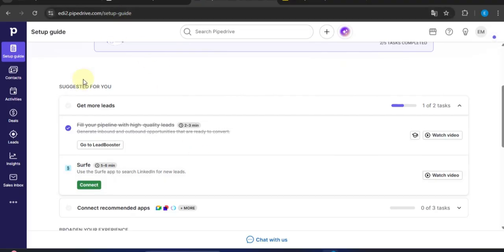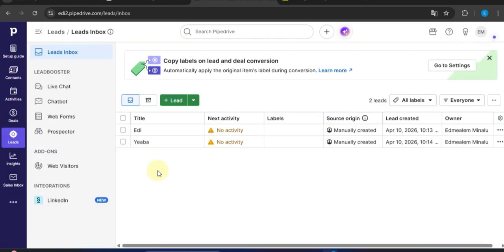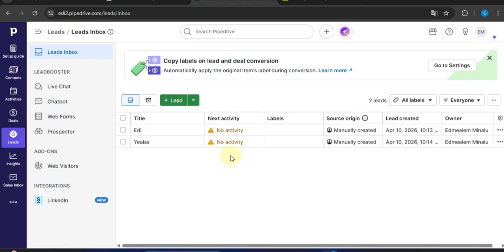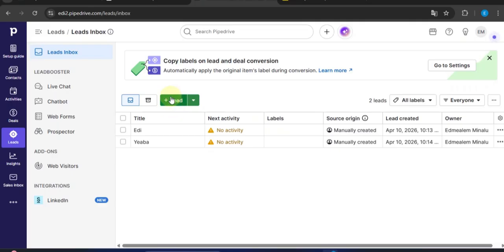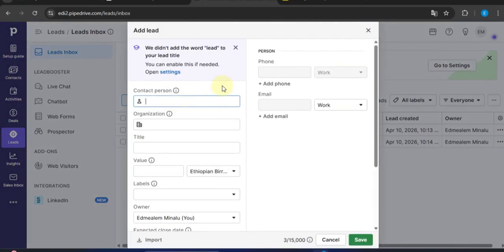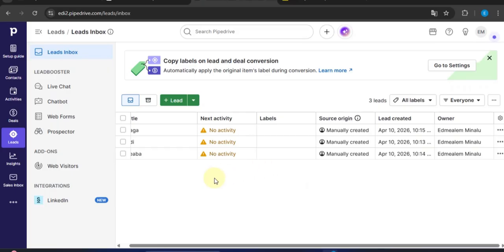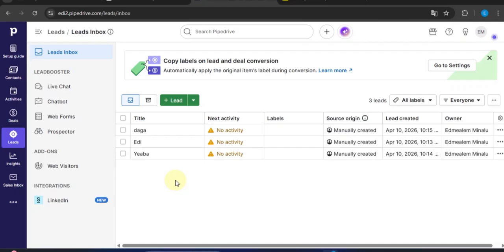How to Use the Leads Inbox in Pipedrive (2026 Step-by-Step Beginner Tutorial)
Learn how to use the Leads Inbox in **Pipedrive (2026 version)** with this step-by-step beginner tutorial. In this video, you'll discover how to capture, organize, and manage incoming leads efficiently, helping you stay on top of every opportunity.

We’ll walk you through how to review new leads, qualify prospects, add notes, and convert leads into deals within your pipeline. Whether you're new to Pipedrive or looking to improve your lead management process, this tutorial will help you work smarter and close more deals.

By the end of this video, you’ll be able to confidently handle your Leads Inbox and streamline your sales workflow.